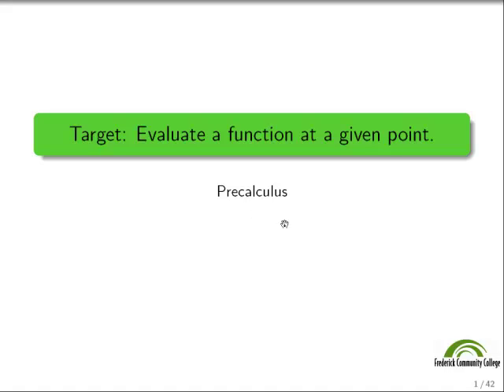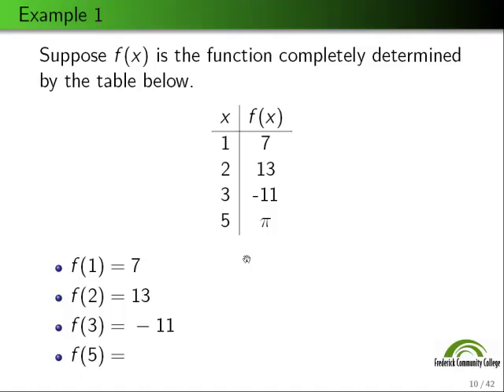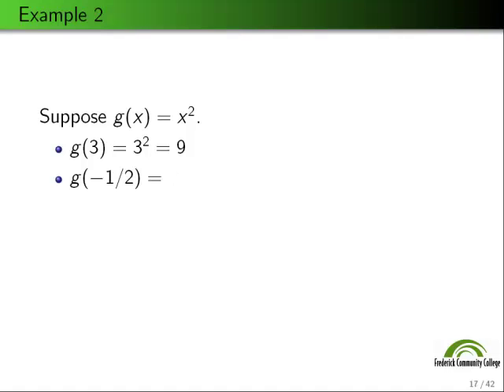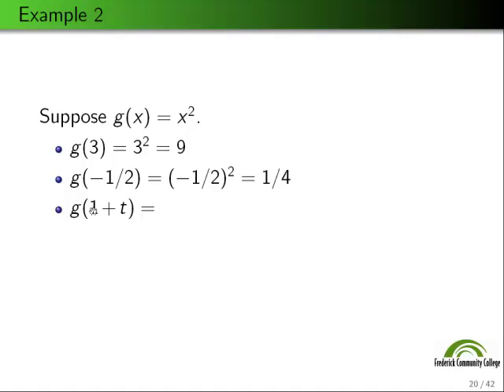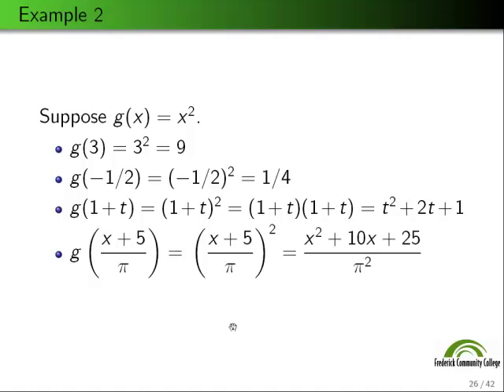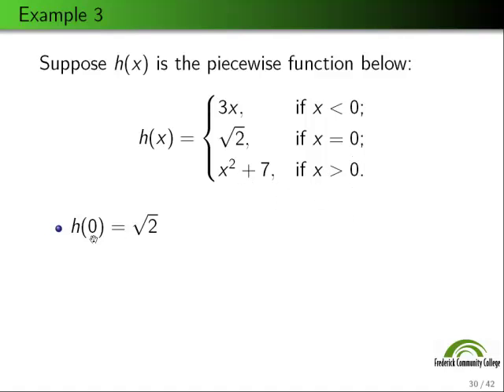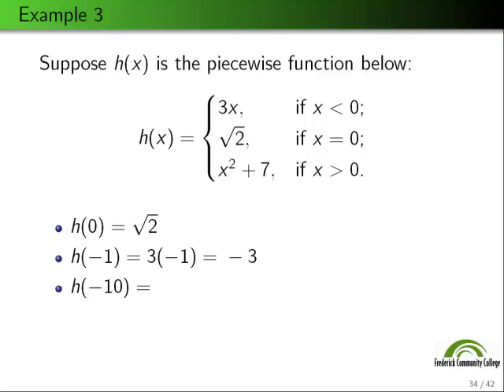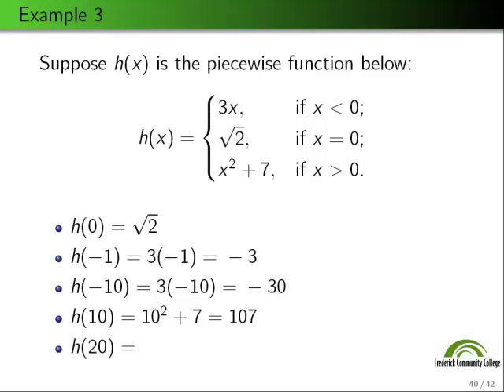Functions H2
Evaluate a function at a given point.  Include functions defined by a table, by f(x) notation, and piecewise defined functions.